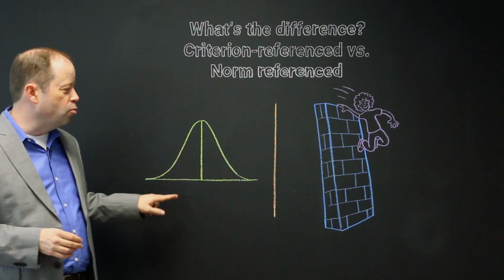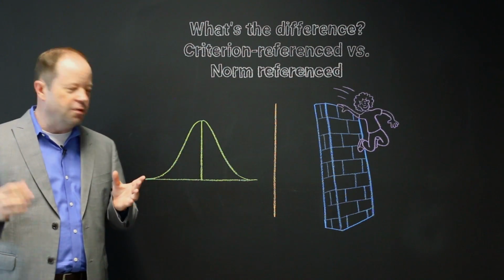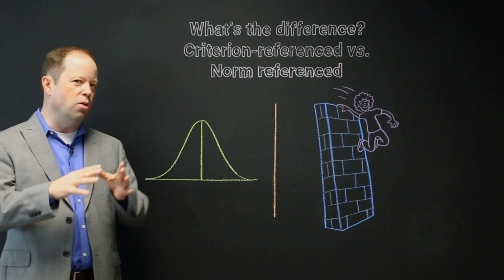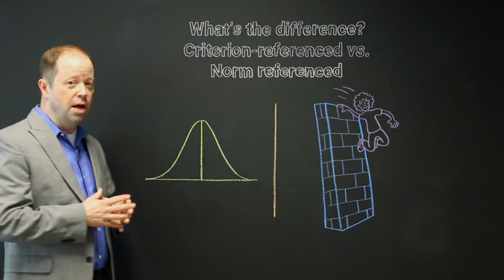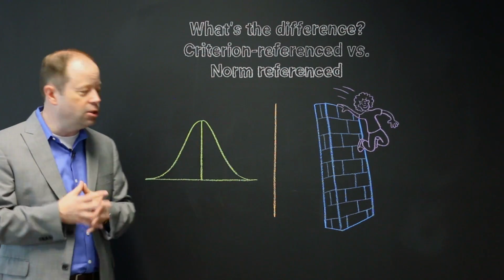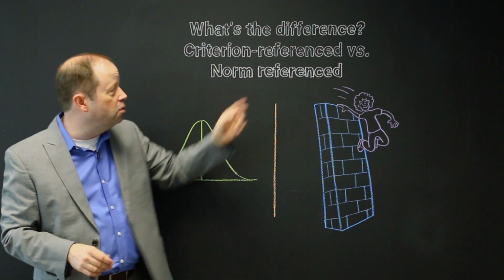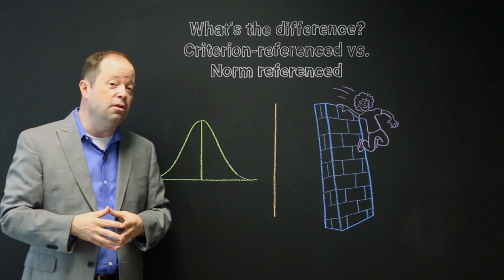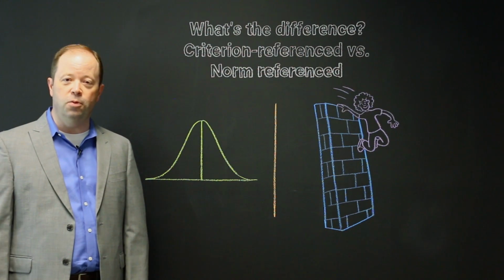AssessMinutes - Criterion-referenced and Norm-referenced Tests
This video discusses criterion-referenced vs norm-referenced tests with Dr. Gene Kerns.